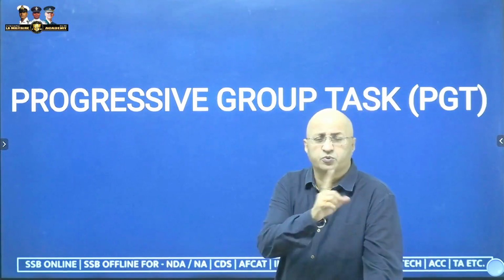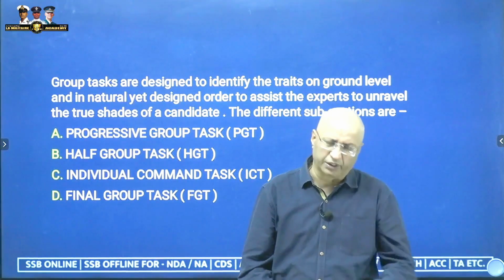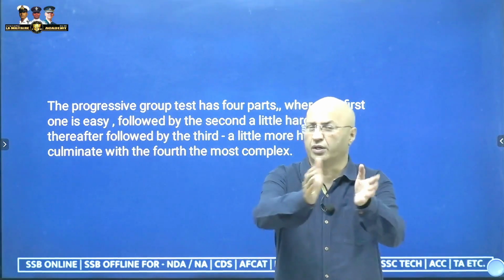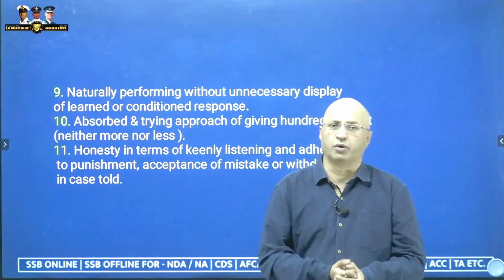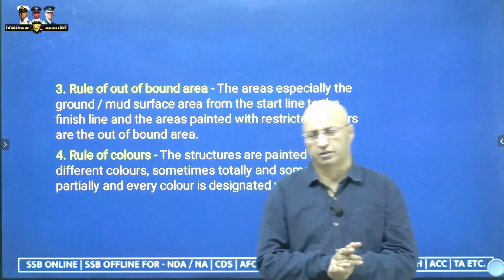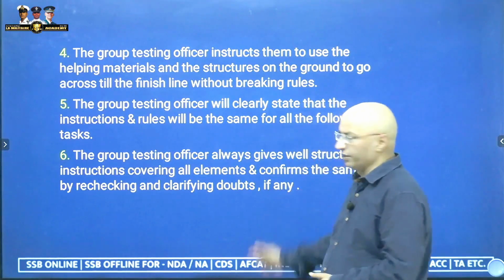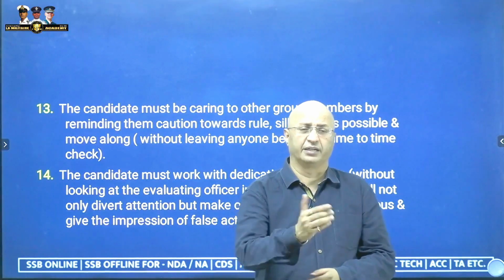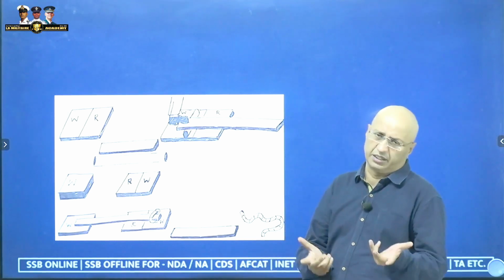Progressive Group Task (PGT): Introduction and Complete Details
Progressive Group Task (PGT) is a crucial part of the SSB GTO (Group Testing Officer) series, designed to evaluate a candidate's ability to work effectively in a team, showcase leadership qualities, and apply logical thinking to solve practical challenges. In this video, we delve into the insights that will completely change the way you approach PGT and boost your chances of success in the SSB interview process.

Many candidates struggle with the dynamics of group tasks, either failing to express their ideas or getting overshadowed in the process. This video highlights the key principles of PGT, including teamwork, time management, resourcefulness, and strategic planning. You'll learn how to:

Understand and utilize the provided resources effectively.
Communicate and collaborate with your group for maximum impact.
Tackle obstacles while maintaining a positive and solution-oriented mindset.
With years of expertise and success stories from aspirants who cracked their SSB interviews, we share practical strategies and tips to help you shine during PGT. Whether you’re a beginner or someone preparing for your final attempt, this video will empower you with the knowledge and confidence to ace the task.

Don’t miss this opportunity to transform your approach to PGT and unlock your true potential. Watch the video now and take your SSB preparation to the next level!